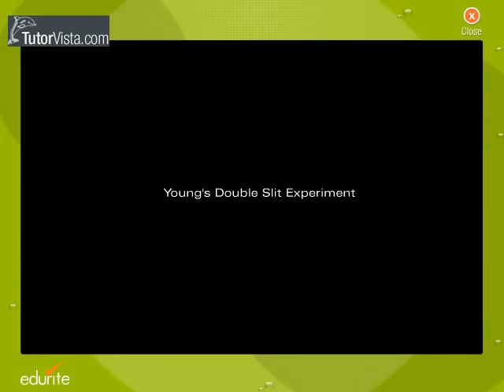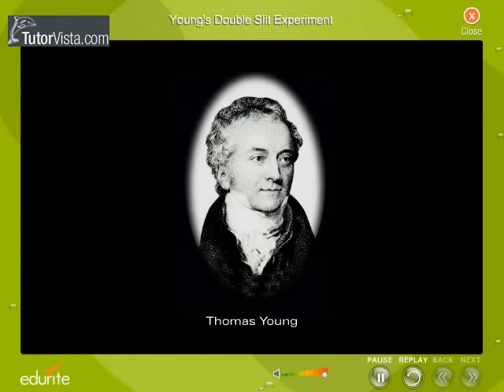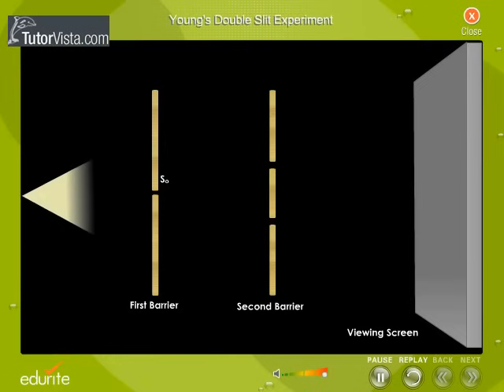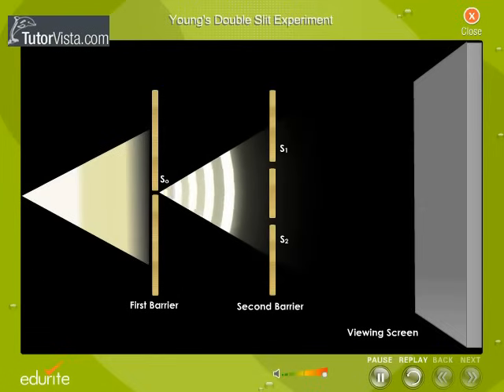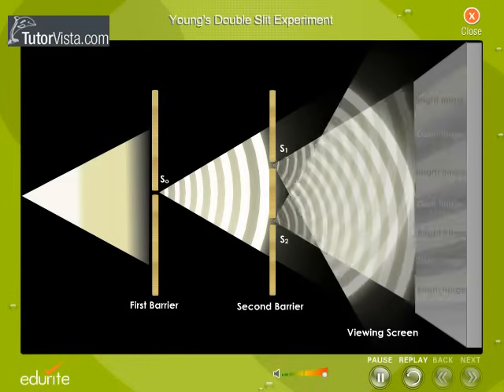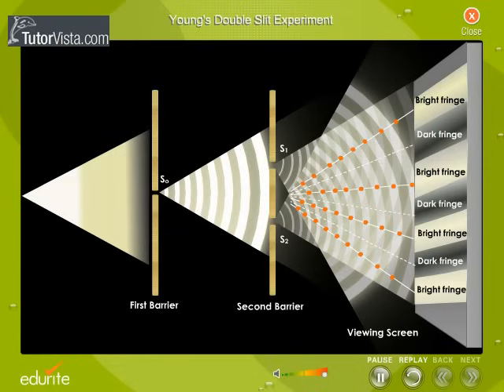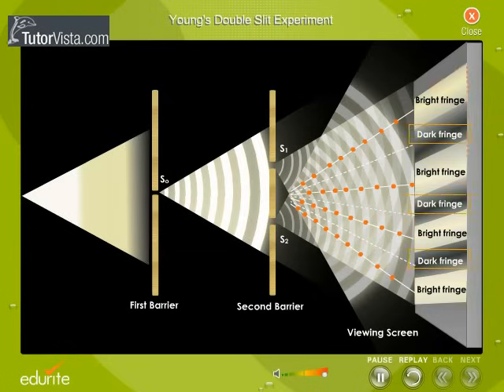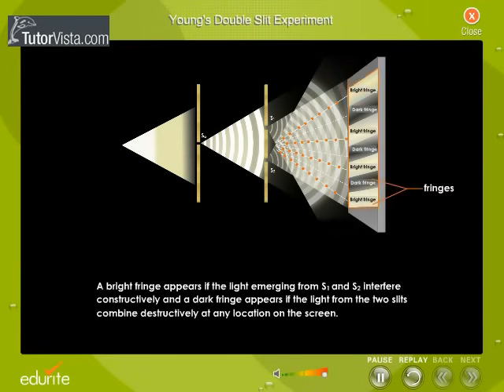Young's Double Slide Experiment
Thomas Young's double slit experiment was extremely important in the area of wave theory. His experiment proves that light exhibits wavelike properties.
Monochromatic light, light consisting of one color, is split using two slits placed close together. Two coherent light waves emerge on the other side of the slits. Coherent light, meaning the waves have the same frequency and phase, will both constructively and destructively interact. This interaction causes light and dark fringes based on simple geometry. If this pattern is in fact the result of the experiment, light is proven to have wavelike properties.
The light and dark fringes are caused by the difference in phase of the light when it is incident on an object (i.e. light sensor). The light from the bottom slit has farther to travel and therefore a phase difference exists between the two rays of light. This interaction between these two waves creates a light, dark, or intermediate fringe.
An area where a light fringe occurs, the phase difference between the two coherent light waves is zero degrees. For example, there is no phase difference and the waves add together to create a fringe with maximum intensity. An area where a dark fringe occurs, the phase difference between the two coherent light waves is equal to 180 degrees. At this point, the waves add together and completely cancel each other out. Intermediate fringes occur when the phase difference is somewhere between zero and 180 degrees. In general, intensity of the fringe decreases as the phase difference between the two light waves increases from zero to 180 degrees.